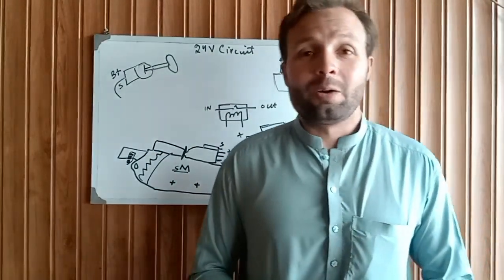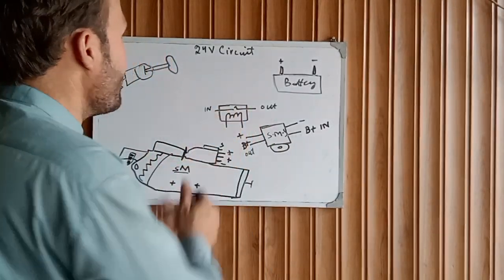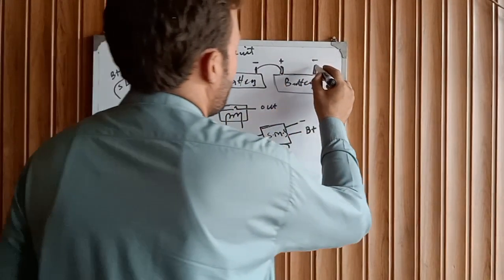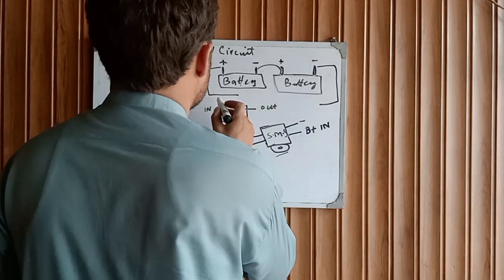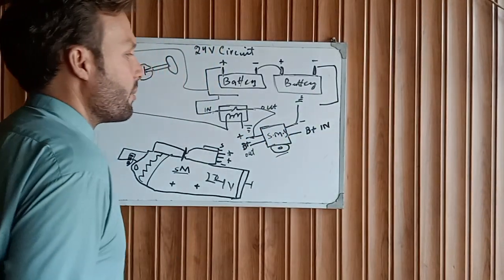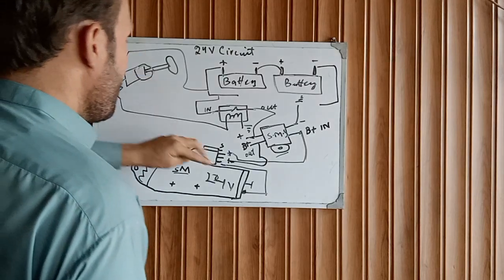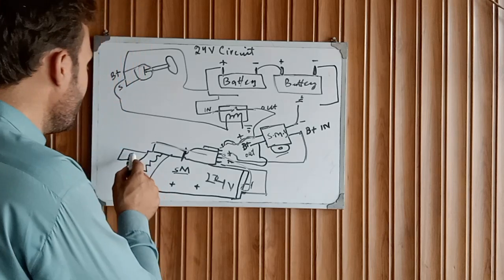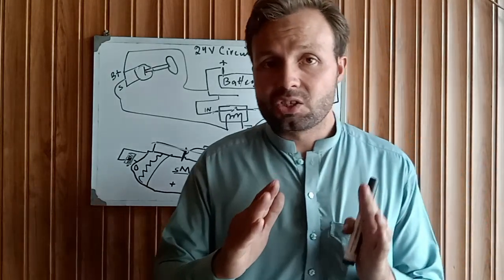24VDc Starter motor wiring explain Cat 3406, C15, C18 Engine starting circuit